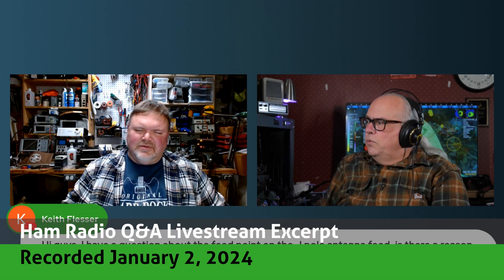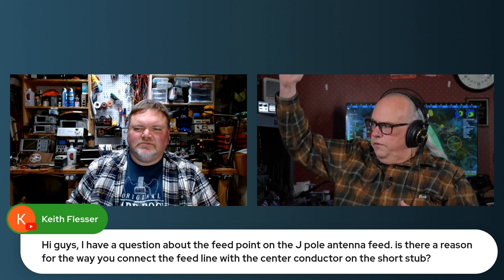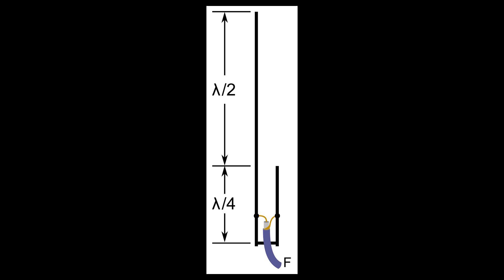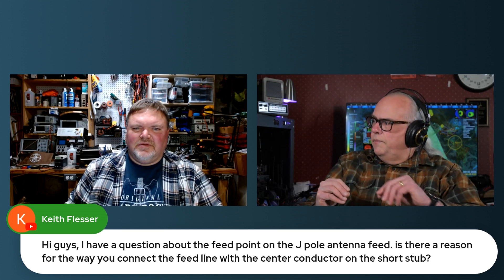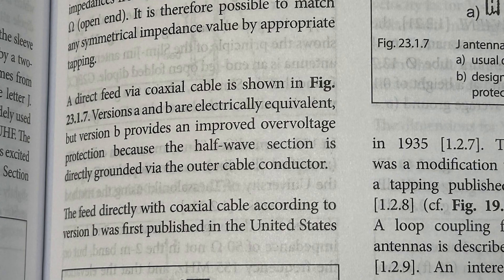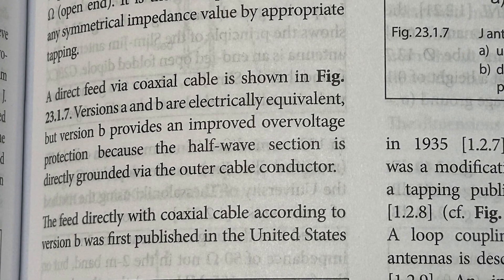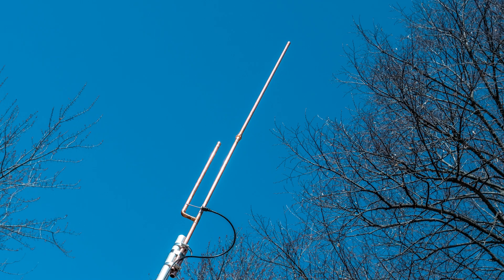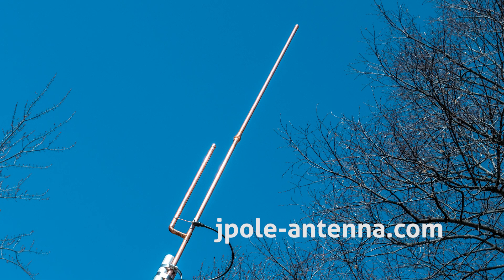J-Pole Antennas: Why the Feed Point Matters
A viewer asks why I solder my solder the feed point connection on my J-Pole Antennas with the center feed going to the short side of the antenna. I take you through the reasons why this is a better way to do it.